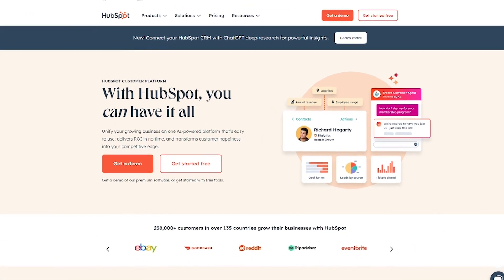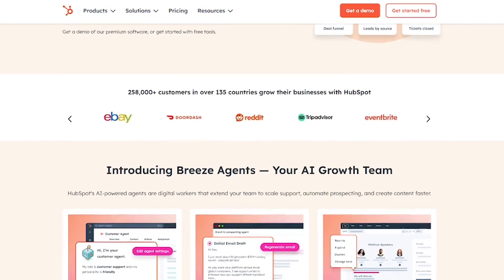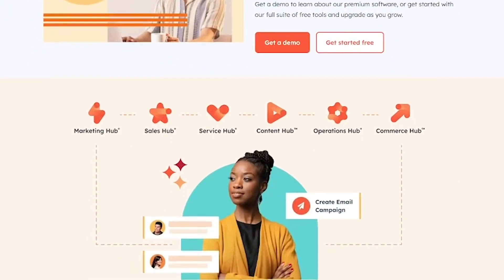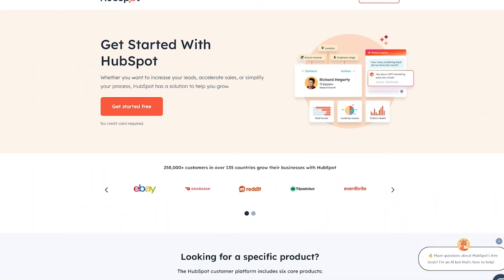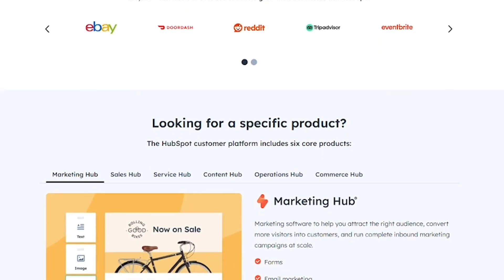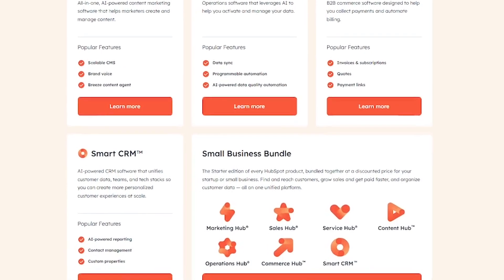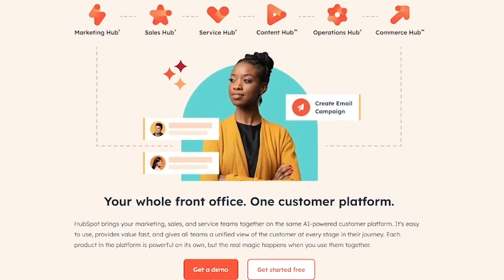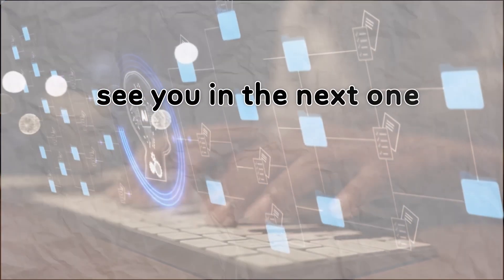HubSpot Review: Free CRM, Email & Marketing Tools in One Place! 🚀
Need CRM, email marketing, live chat, and automation tools — all in one place?
Discover HubSpot, the all-in-one customer platform used by over 258,000+ businesses worldwide.

In this video by Liqui AI, you'll learn how HubSpot helps you:
💼 Attract leads & close deals faster
📧 Run email marketing & automation
💬 Chat with customers via live chat & bots
📊 Manage everything inside a unified free CRM
🔁 Scale with 6 hubs: Marketing, Sales, Service, CMS, Ops & Commerce